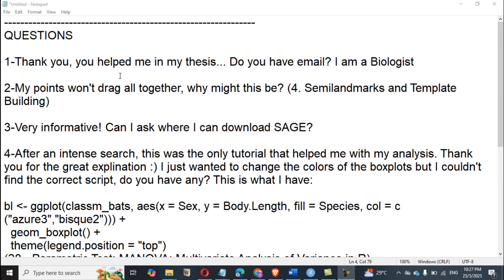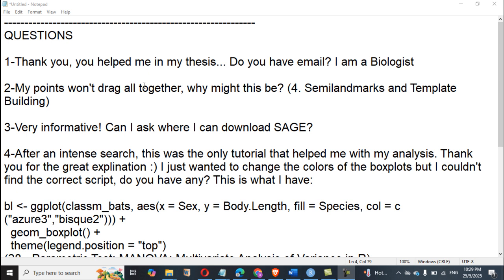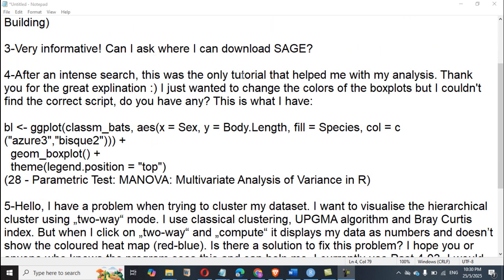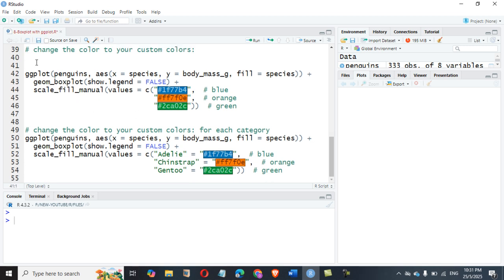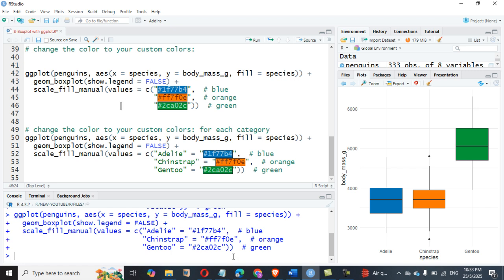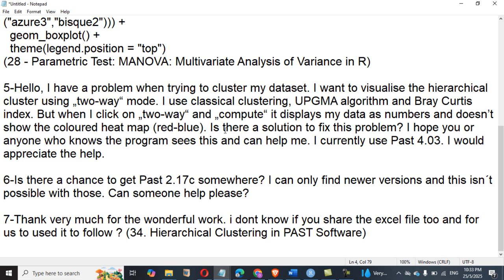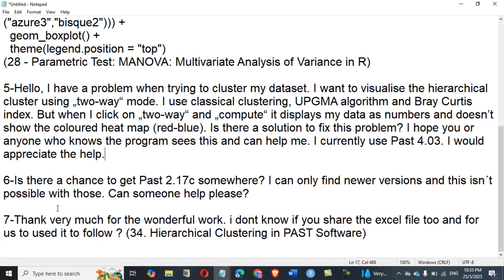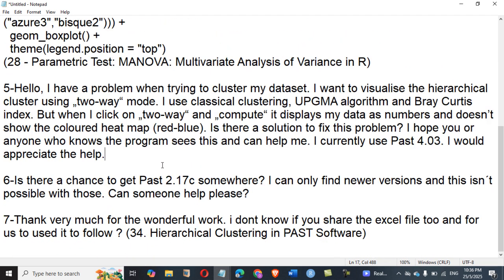Response to Questions from the Tutorials and Link to Downloads